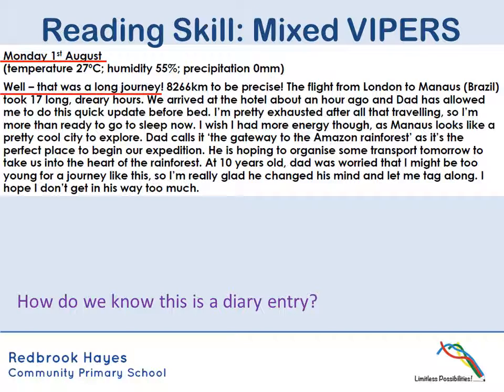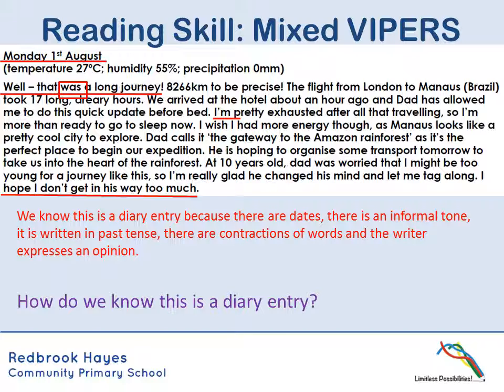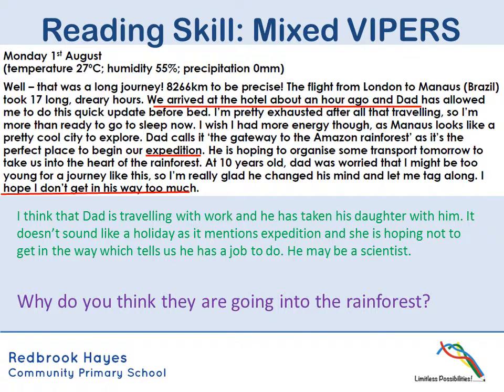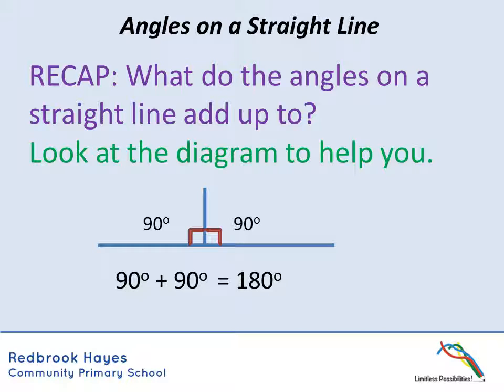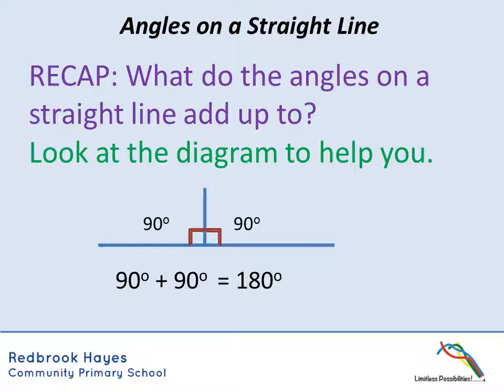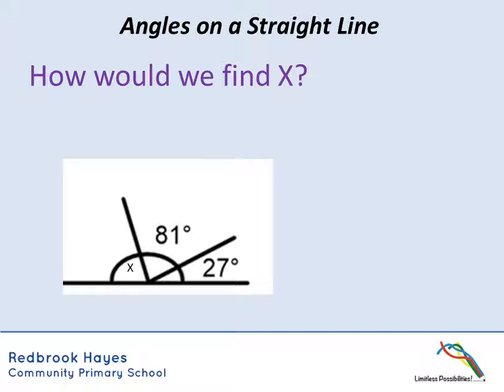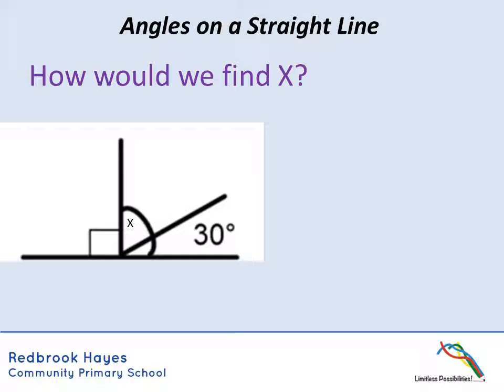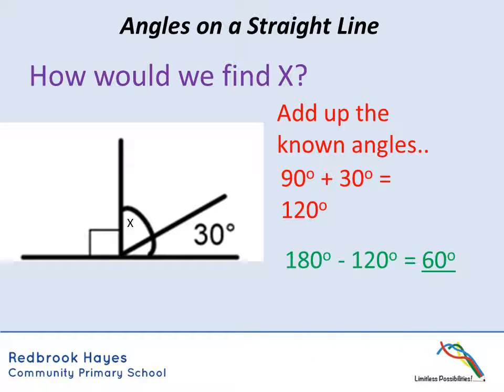04.06.2020 Year 5